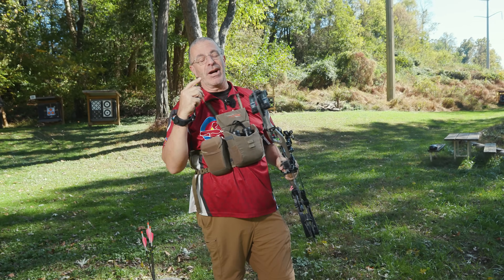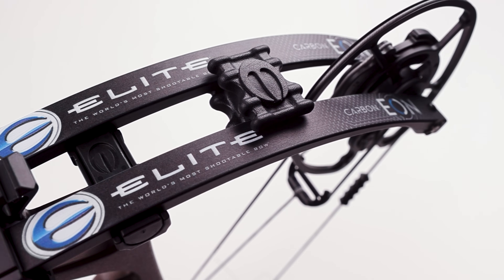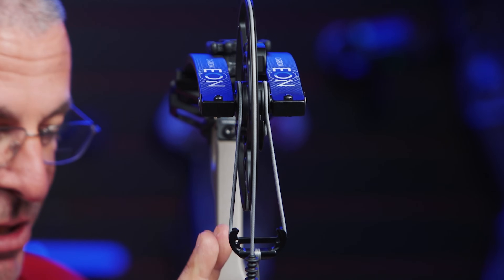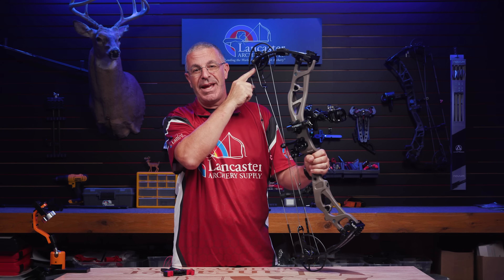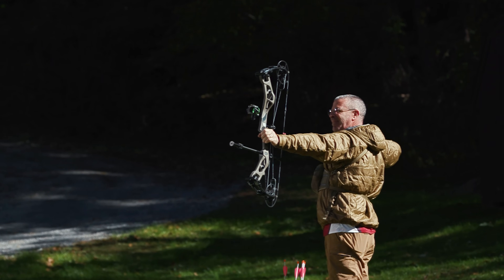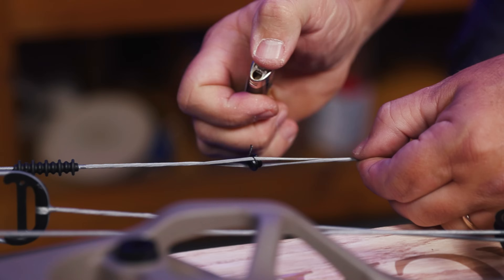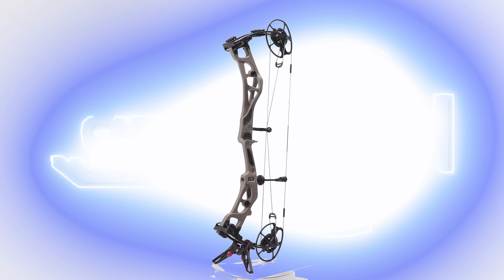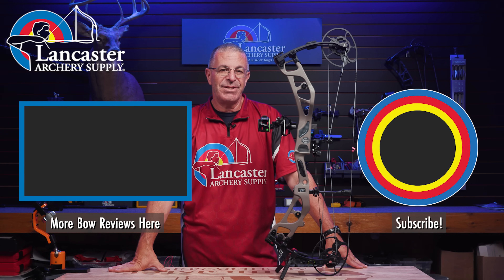2025 Elite Carbon Eon: Cast Your Vote if P.J. "Got" the Whitetail at 85 Yards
The @EliteArcheryofficial Carbon Eon is the flagship carbon offering from Elite for 2025. Using the riser from the Elite Era, which was the company's first carbon offering, the Eon is powered by the new SP2 cam, which is a bit smoother on the draw, but features the same adjustability, so you can get the bow to fit and feel the way you want.